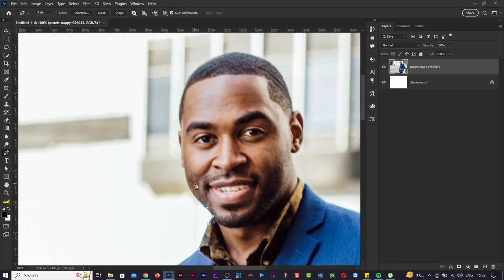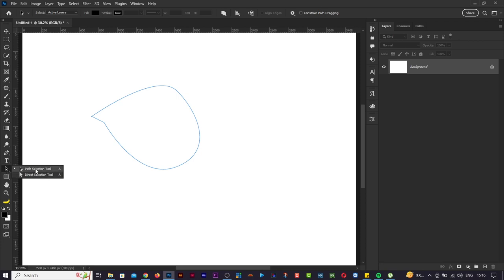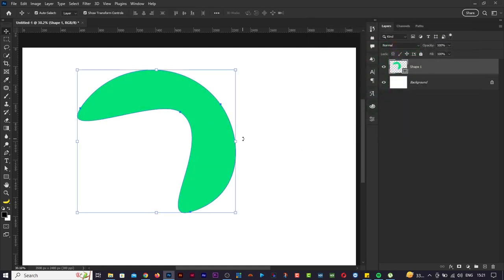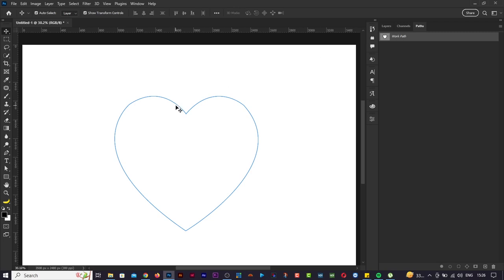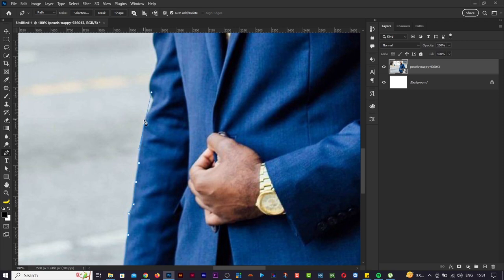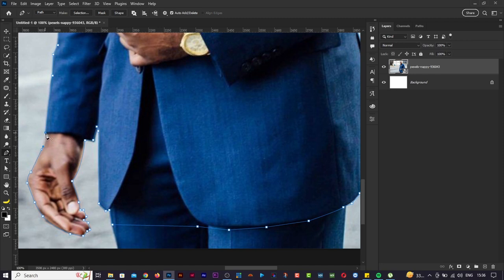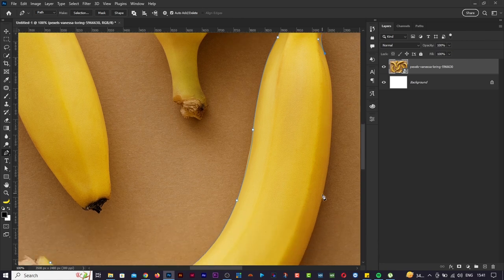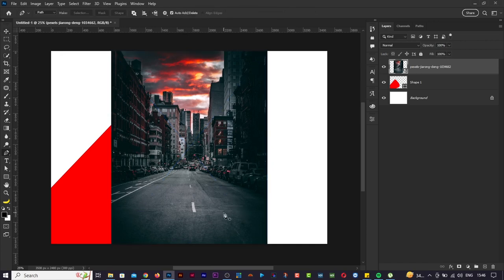[Day 10] - Mastering the Pen tool in Photoshop